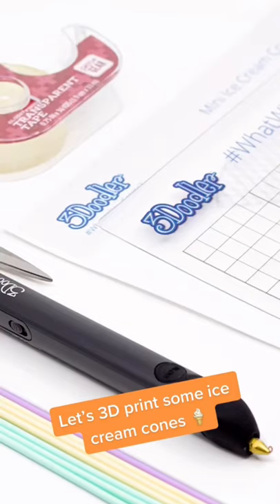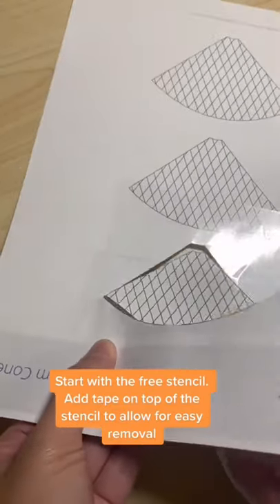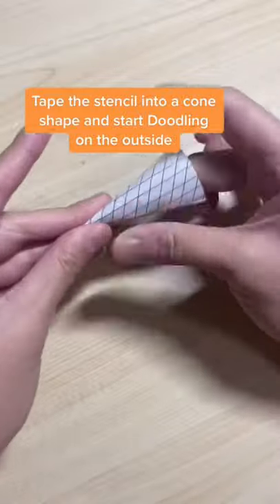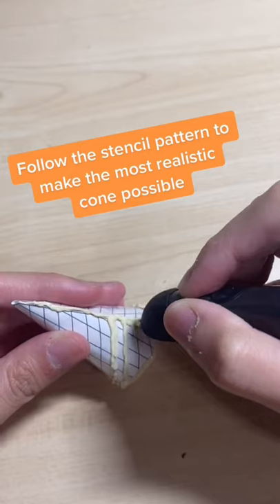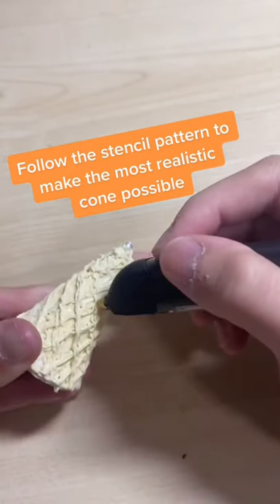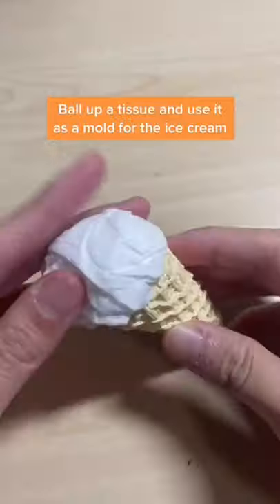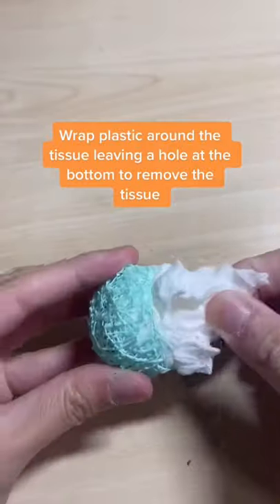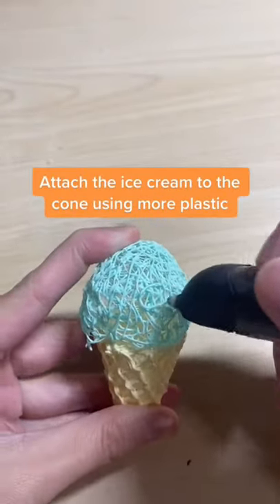Let’s 3D Print some Ice Cream Cones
In search of more detailed instructions?

If you want to take a moment to reflect on the summer we had here at 3Doodler then check out our summer rewind